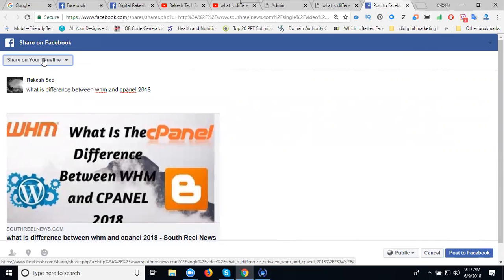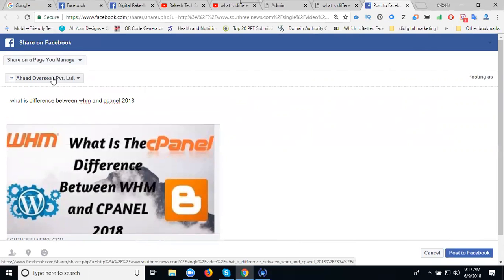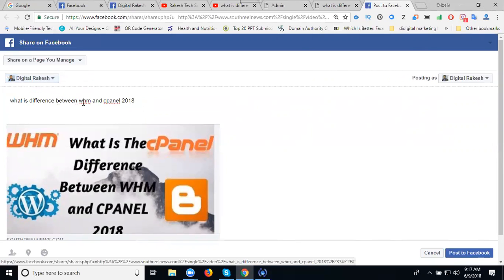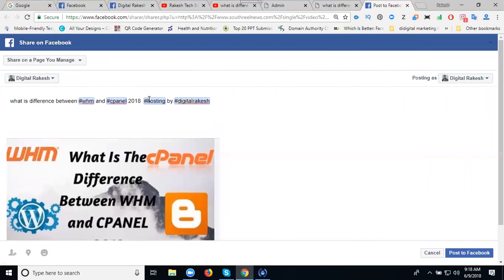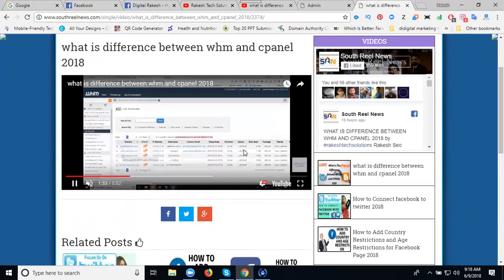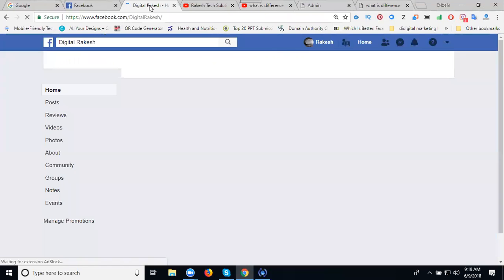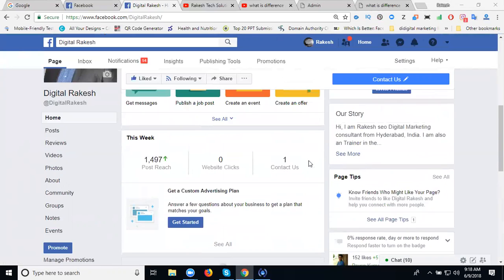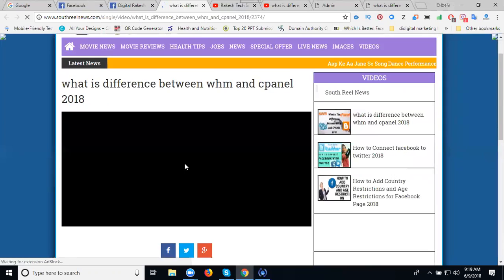How to post your website Content on facebook 2018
Learn This Training Video How to post your website Content on facebook 2018 tutorial by digital rakesh